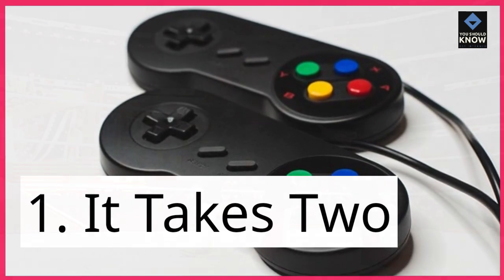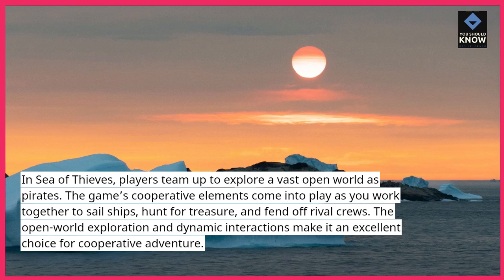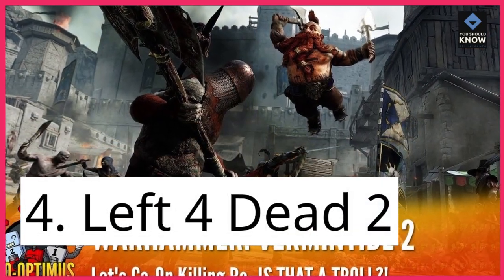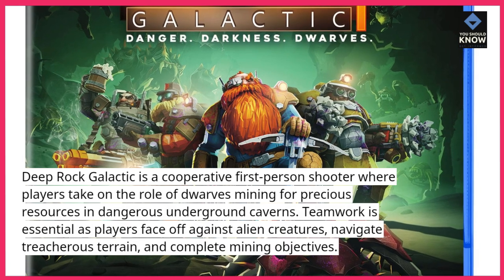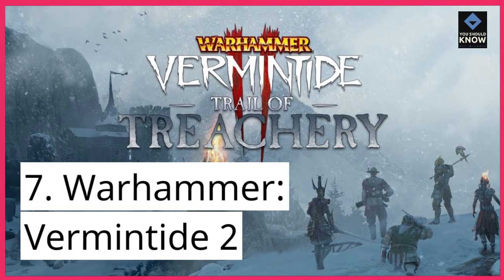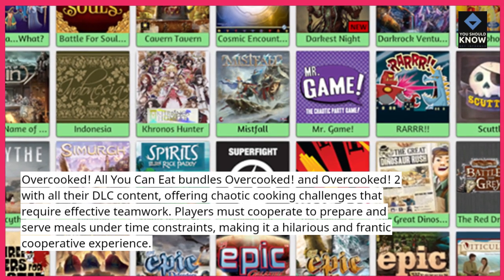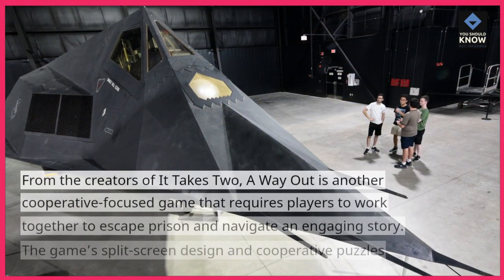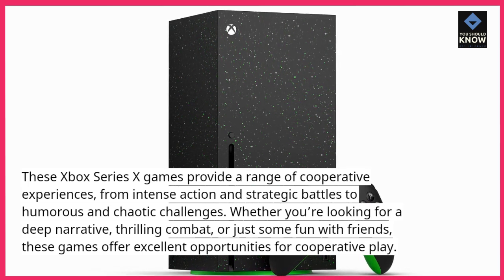Top 10 Xbox Series X Games for Cooperative Play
Discover the top 10 Xbox Series X games that are perfect for cooperative play. These games offer engaging multiplayer experiences where you can team up with friends and enjoy shared gaming adventures.